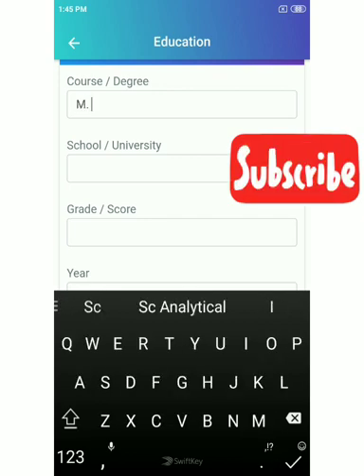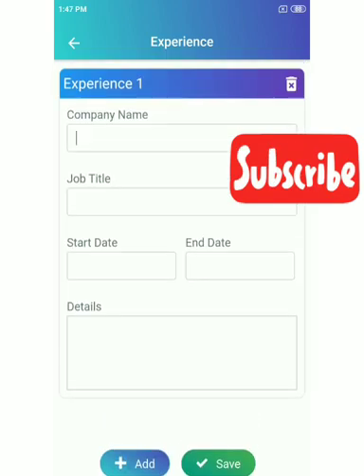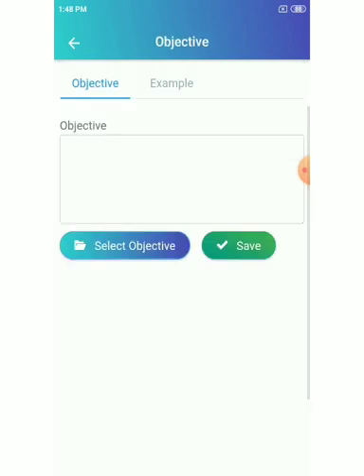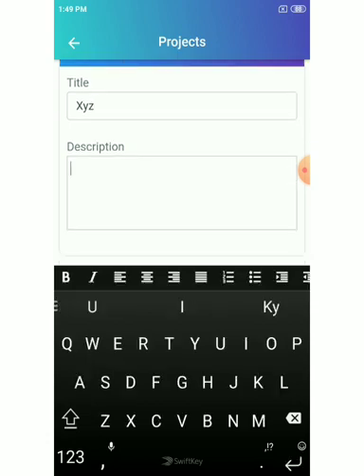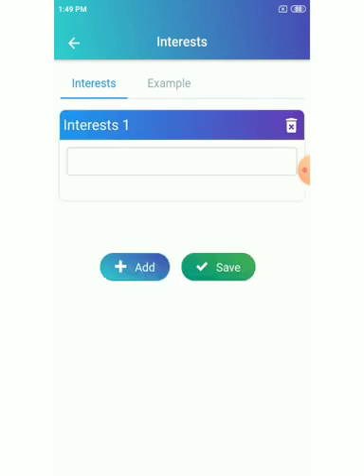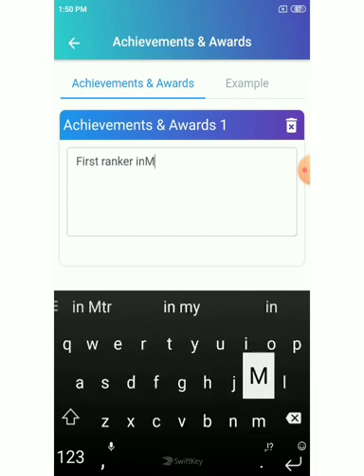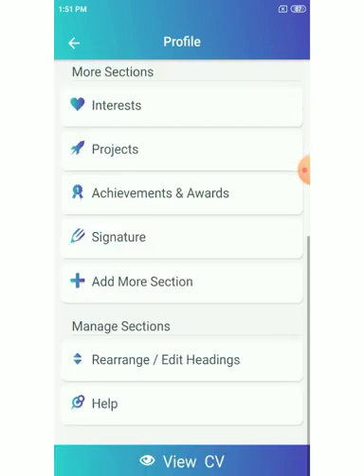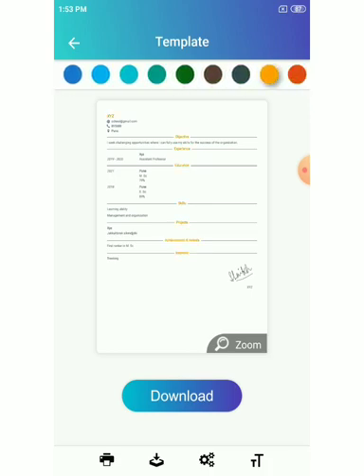How to make CV? Which App or Website is best? Create Resume in easy way| Best CV maker idea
In this video you will get complete knowledge of how to make resume or CV from beginner to advanced level.
Each step is explained very properly and clearly so that anybody can create their own resume or CV simply using mobile phone.

SET Notes- Analytical Mean, Median etc.

Teaching and Research Aptitude- By K V S Madan

Research Methodology By C. R. Kothari

Gate Chemistry Solved Question paper and Solution: Year 2000 to Year 2017